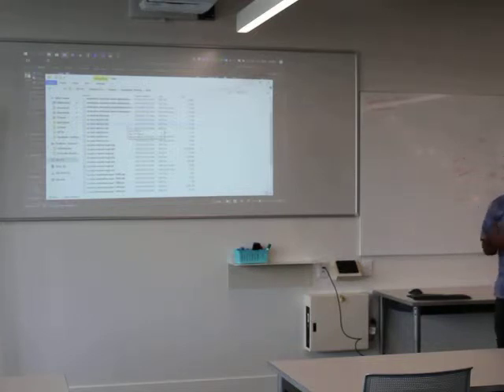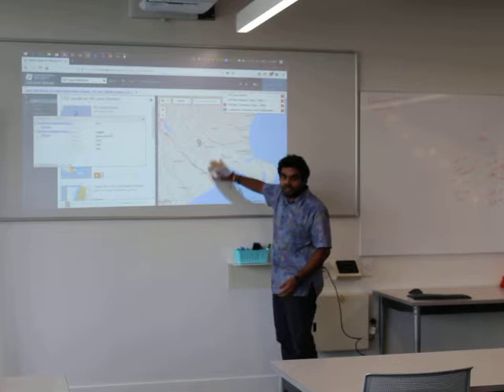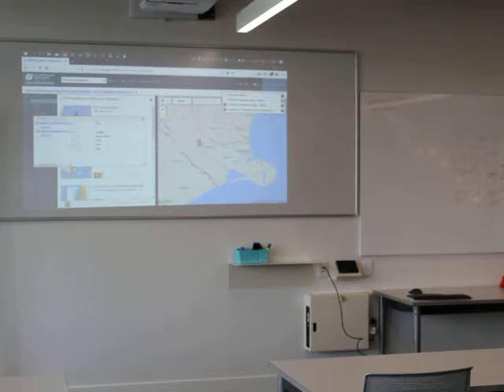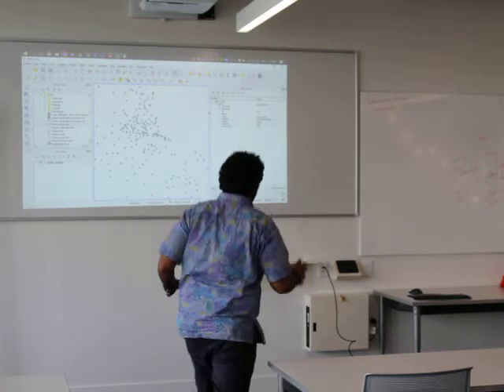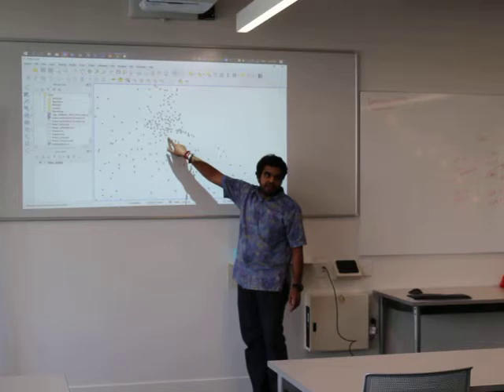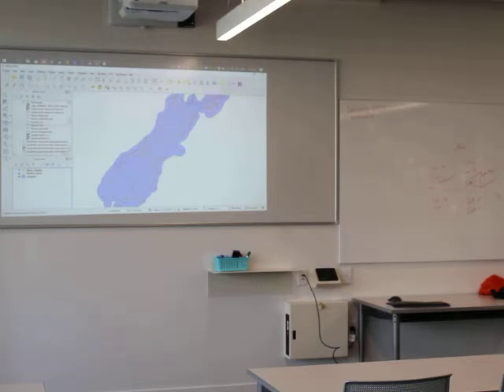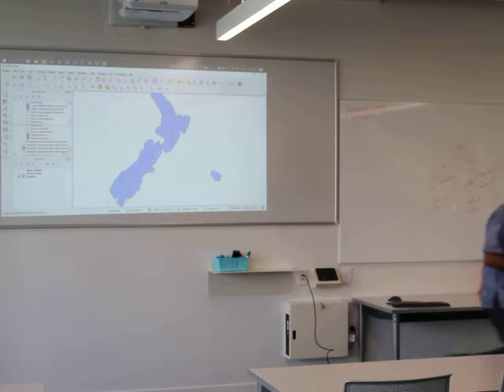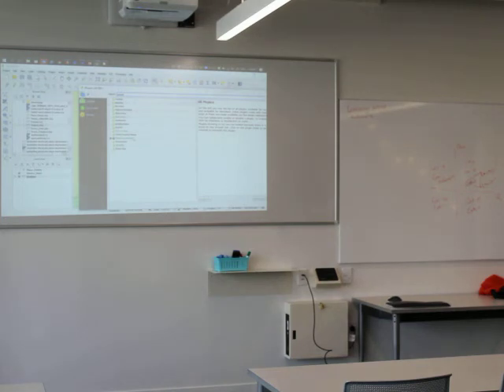NZSC3 Christchurch QGIS 9March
Part 3 - Overview of the Inaugural NZ Space Challenge by SpaceBase co-founder Eric Dahlstrom and QGIS training conducted by Santosh Seshadri of Orbica presented at Ara Institute of Canterbury.